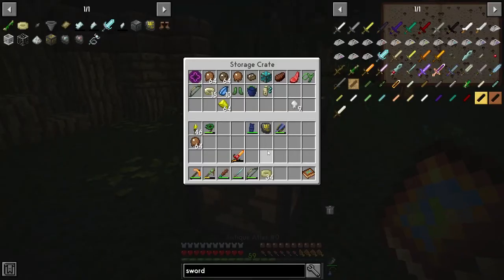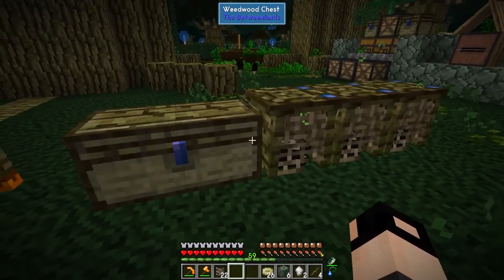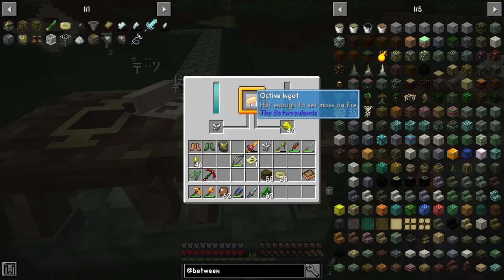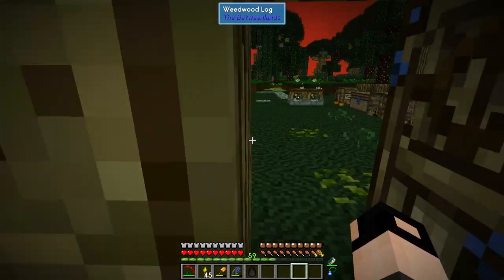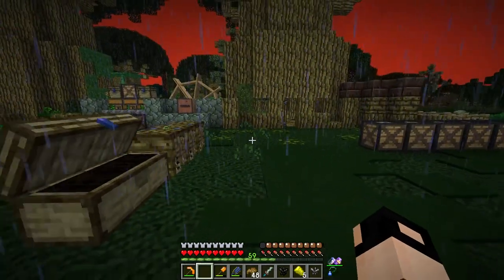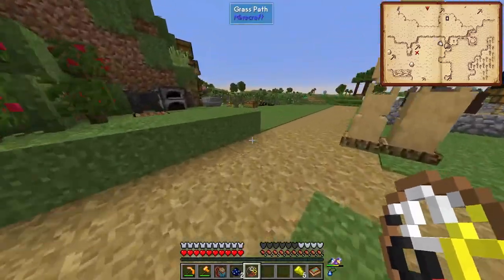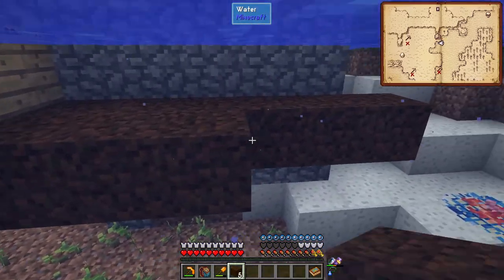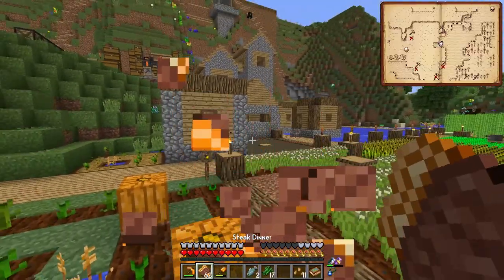Goodbye Betweenlands - Minecraft SevTech Ages - EP20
We pack our stuff and return to the the Overworld